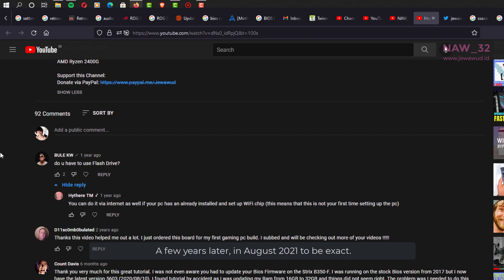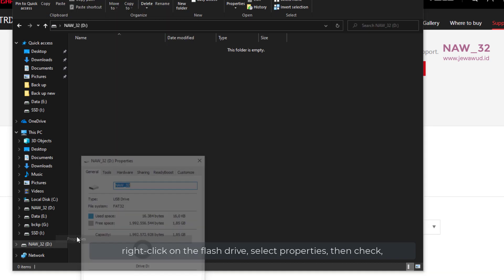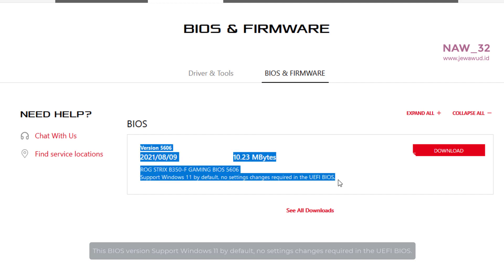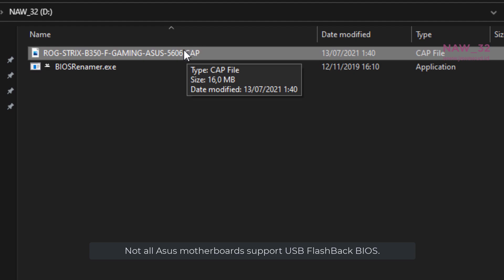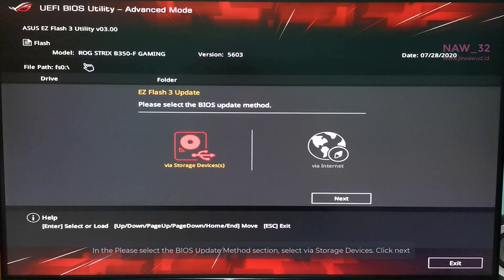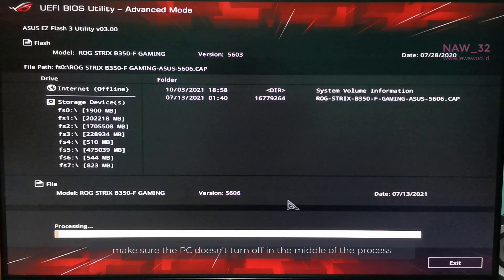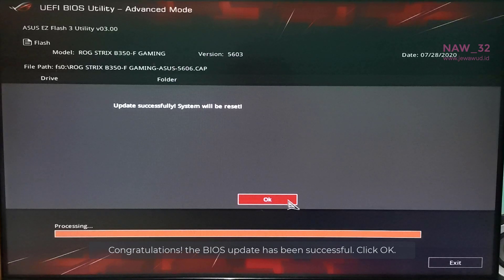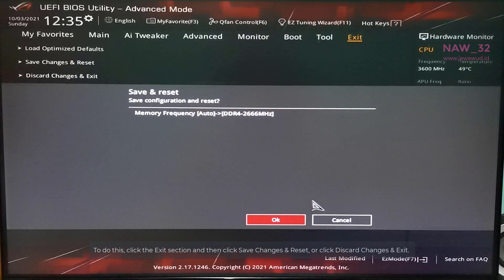How to Update BIOS Firmware on ASUS ROG Motherboard via UEFI BIOS Utility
How to manually Update/Flash BIOS Firmware on ASUS ROG Strix B350-F Gaming Motherboard via UEFI BIOS Utility

Is your ASUS ROG Strix B350-F Gaming motherboard running an older BIOS version? Looking to gain support for new CPUs, improve stability, or enhance memory compatibility? This step-by-step tutorial will guide you through the process of manually updating or flashing your BIOS firmware directly using the UEFI BIOS Utility (EZ Flash 3).

Updating your BIOS can unlock new features and improve your system's performance, but it's crucial to follow the steps carefully to avoid any issues. We'll cover everything from downloading the correct BIOS file to preparing your USB drive and executing the flash safely.

In this video, you'll learn:

    How to identify your current BIOS version.

    Where to download the latest BIOS file for your ASUS motherboard.

    The correct way to prepare your USB flash drive (FAT32 format is key!).

    Navigating the ASUS UEFI BIOS Utility to find EZ Flash 3.

    The precise steps to safely flash your new BIOS firmware.

    Essential post-flash configurations, including loading optimized defaults.

🛠️ What you'll need:

    Your ASUS Motherboard

    A stable internet connection and power supply

    A USB flash drive (preferably 8GB or less, formatted to FAT32)

    The latest BIOS file for your motherboard from the ASUS support website

If done incorrectly or interrupted, it can potentially damage your motherboard. Proceed with caution and ensure you have a stable power supply. We are not responsible for any damage incurred during the process.